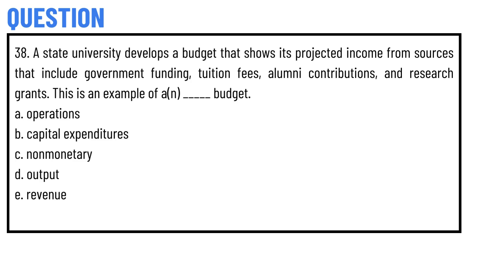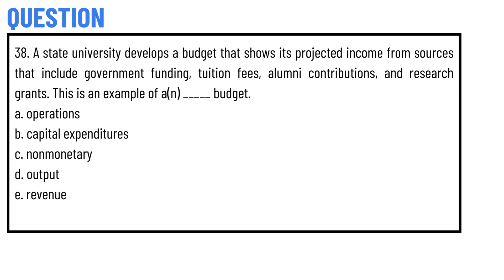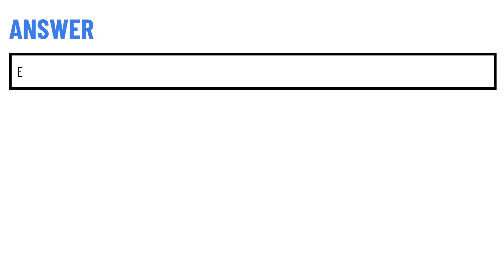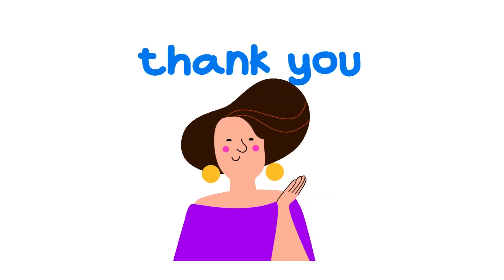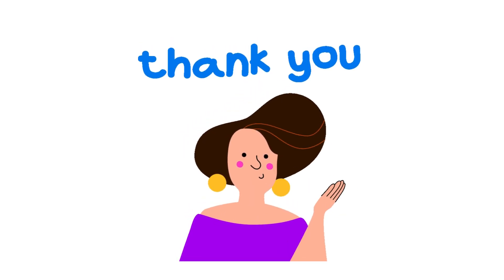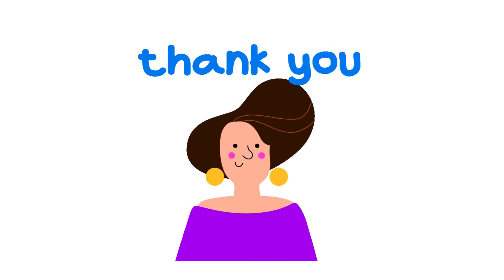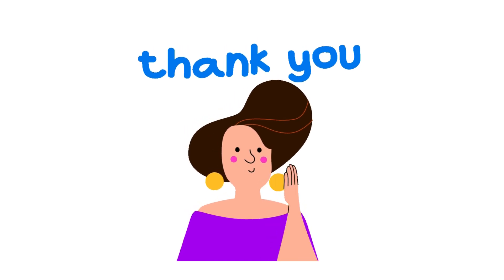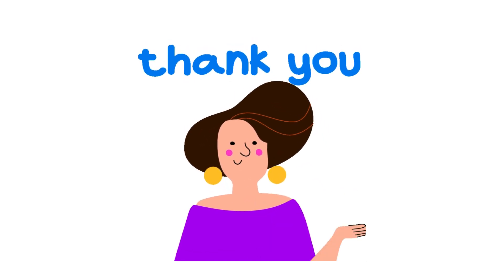A state university develops a budget that shows its projected income from sources that include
38. A state university develops a budget that shows its projected income from sources that include government funding, tuition fees, alumni contributions, and research grants. This is an example of a(n) _____ budget. a. operations b. capital expenditures c. nonmonetary d. output e. revenue